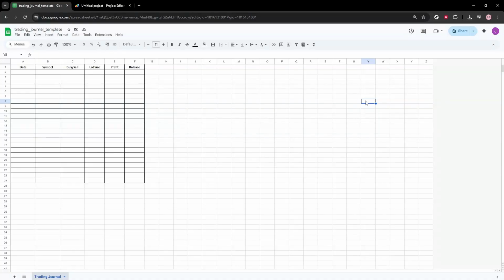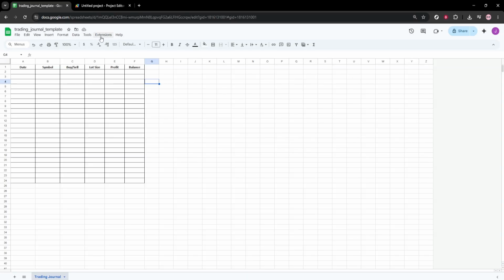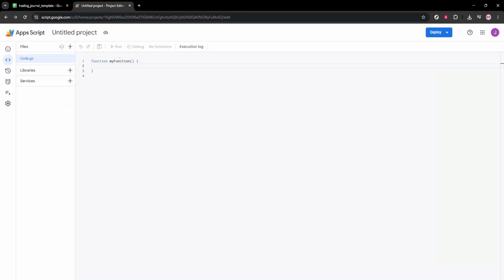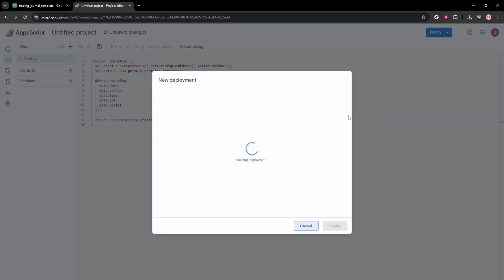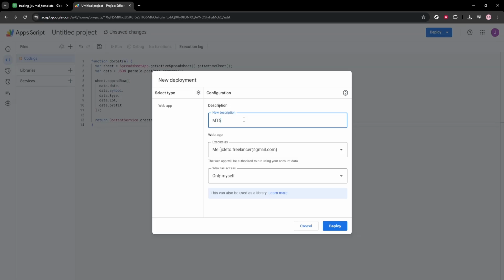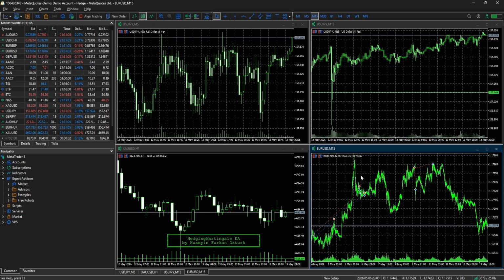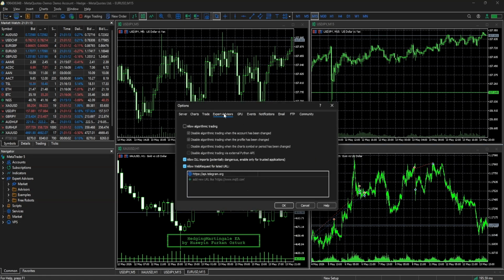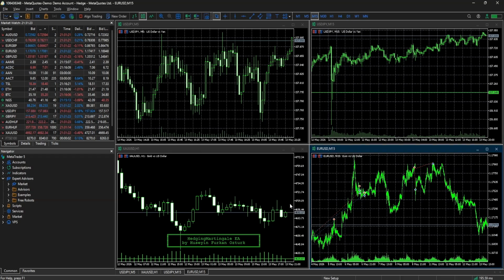How to Connect MT5 to Google Sheets to Log Trades Automatically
In this video We will show you How to Connect MT5 to Google Sheets to Log Trades Automatically